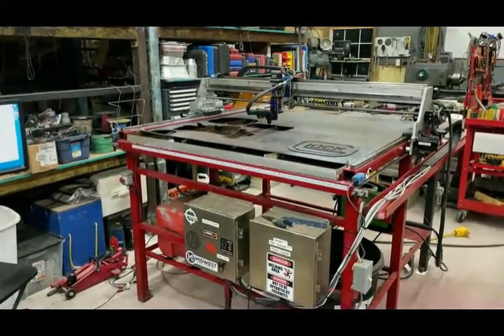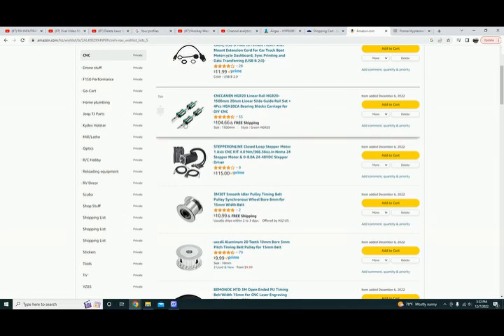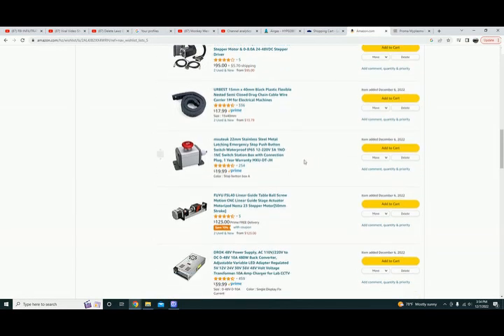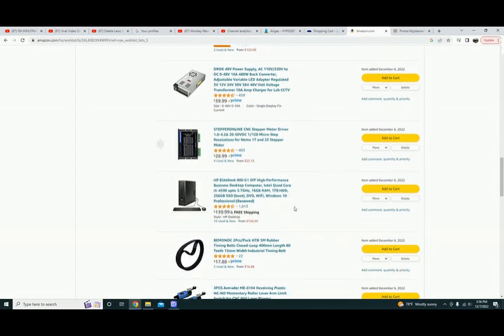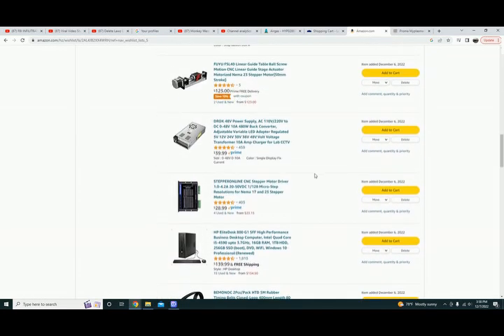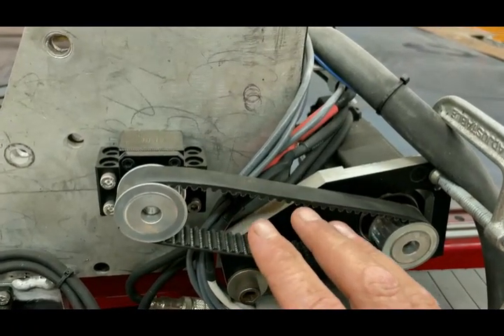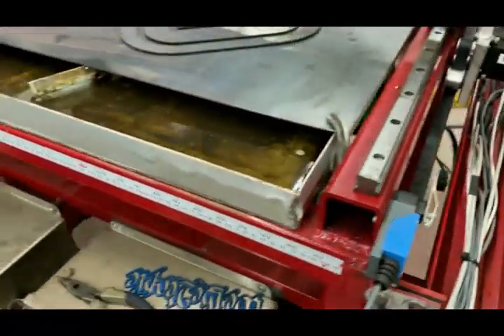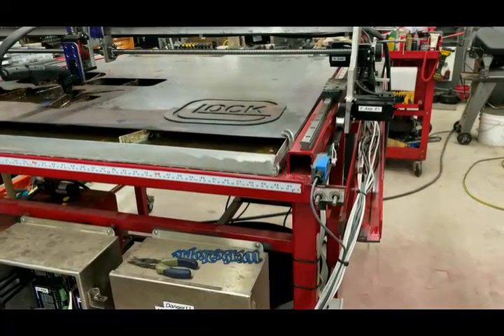Budget DIY CNC Plasma Table Parts List And Full Breakdown ( Proma Myplasm )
Here is a list of all the items I purchased from scamazon as well as quantity needed and placement. Proma MyPlasm CNC Controller info as well.

Budget DIY CNC Plasma Table Build / Plasma Cutter